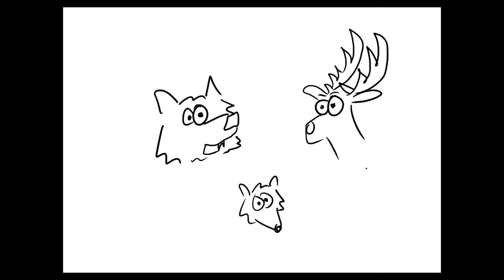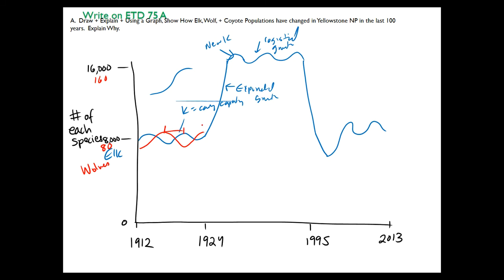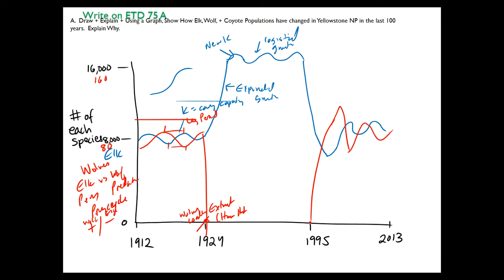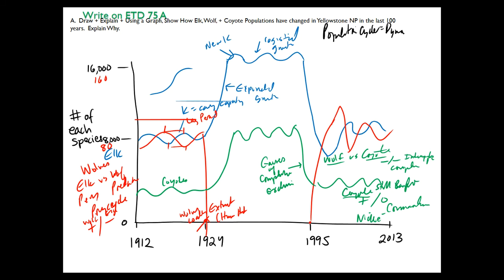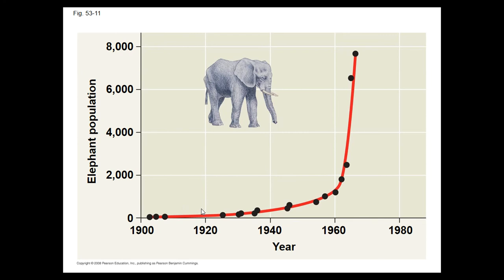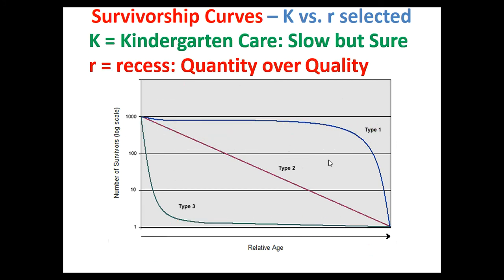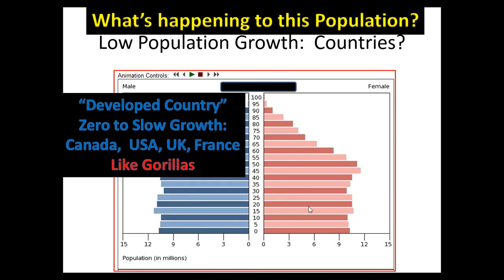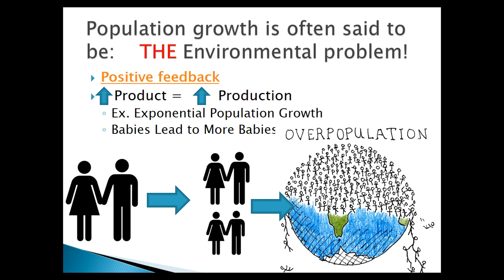Ecology Blitz Day 1 Part 1 ETD 72A Neil 20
Neil's Science Spiel AP Bio 72A: ETD 72A Eco Blitz Day1 Part1 Neil20